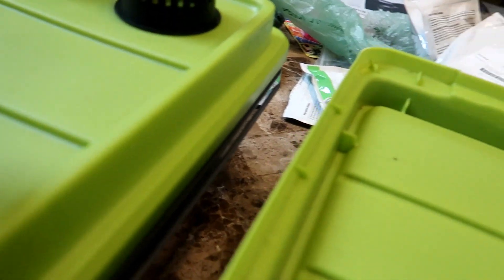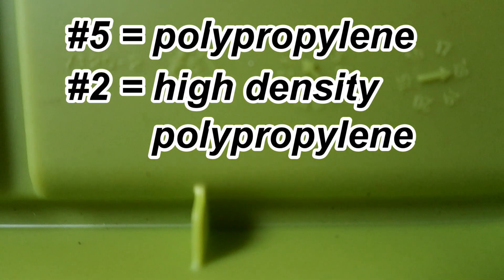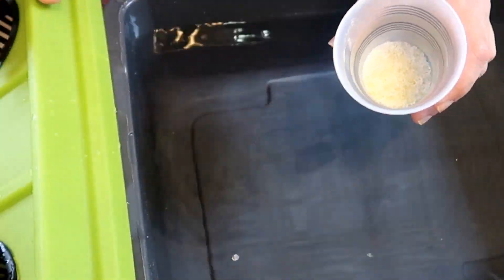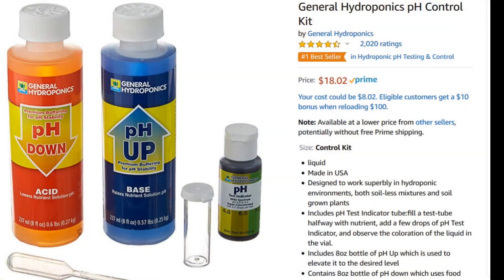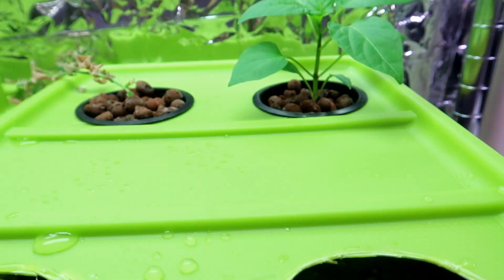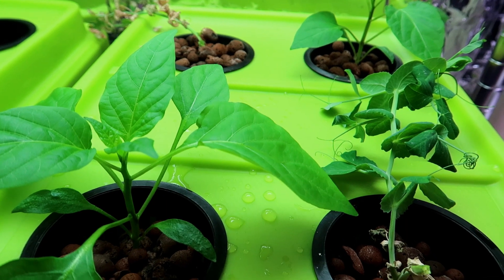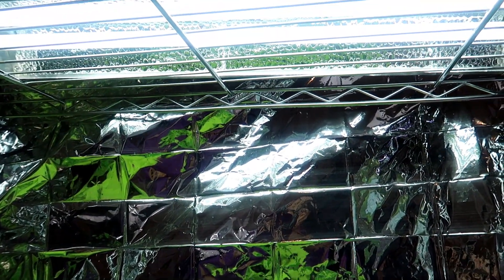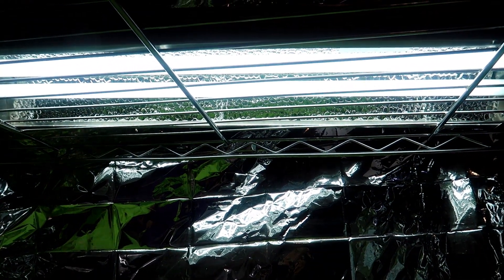DWC Deep Water Culture Hydroponic System: Simple DIY Set Up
Its easy to set up, and I have listed all the items you will need below. Follow along as I set up the system from beginning to end, no step is left out.  Enjoy, and try it!

Here are Amazon links to the items shown in this video:

A container, preferably 5 gallons
3 inch net cups
3 inch hole saw drill bit
Air pump
Food scale
Ph control kit
Grow lights 6500k
Grow lights full spectrum